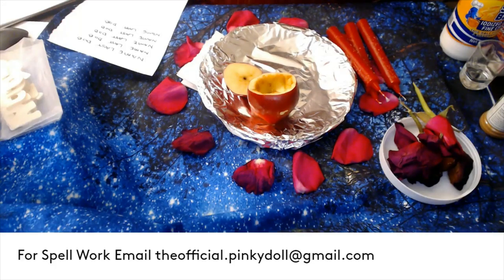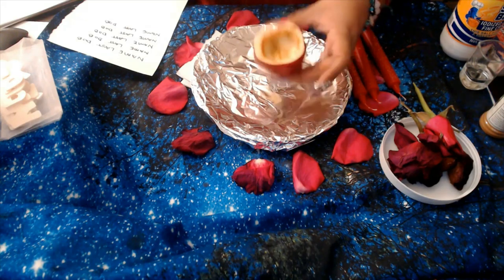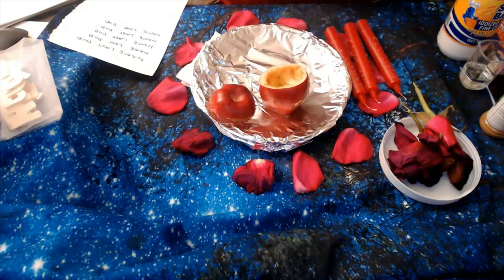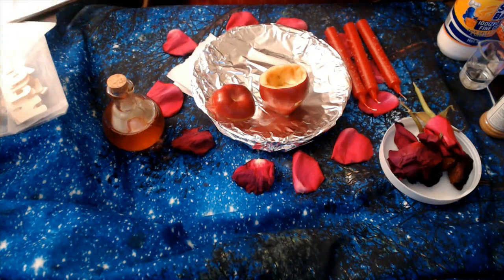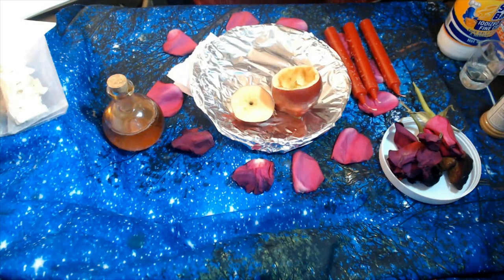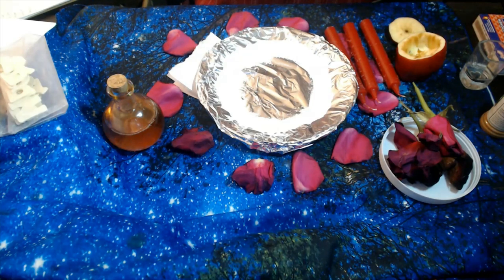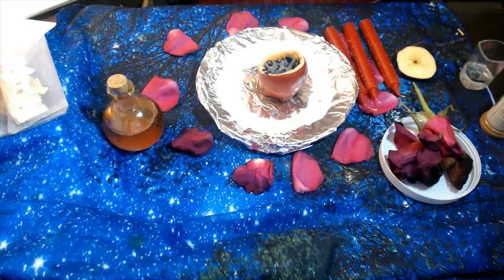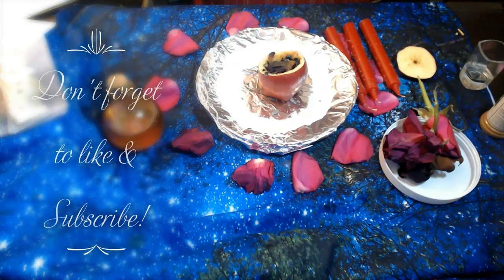APPLE TRUE LOVE SPELL "3 DAY RITUAL"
Hello my lovelies here is another easy but effective spell for you i take you step by step on how to do it, to draw in true love, or to solidify an existing relationship that hasn't progressed to something much more stable, fear no more this will sure juice up the connection between you and your person or defiantly juice up your love life bringing to you a caring true love relationship!

3 Card Reading
30 Min Reading
1 Hr Reading